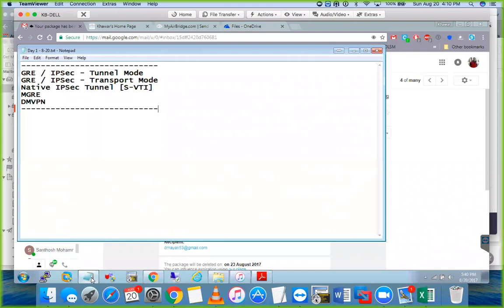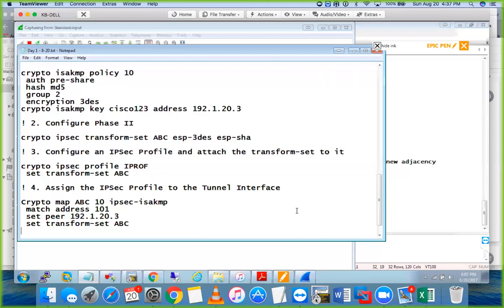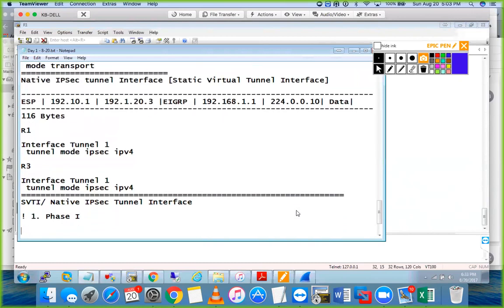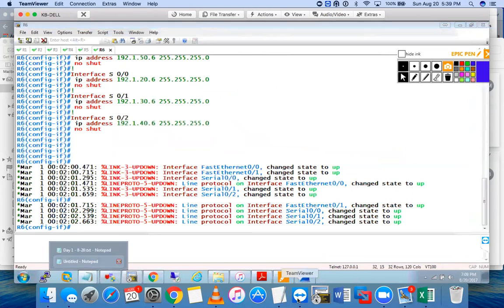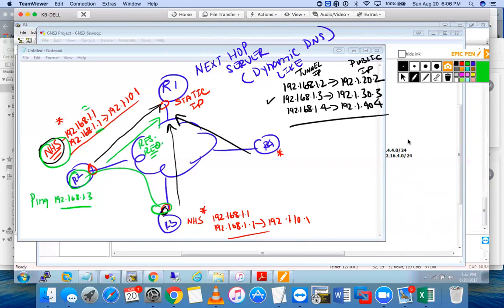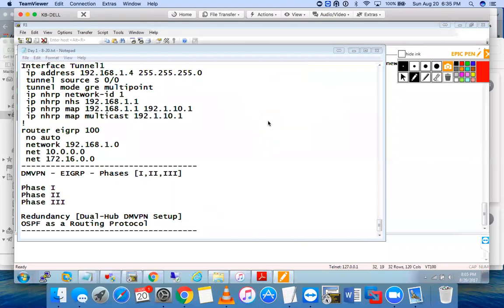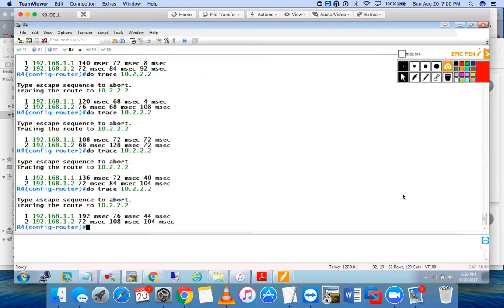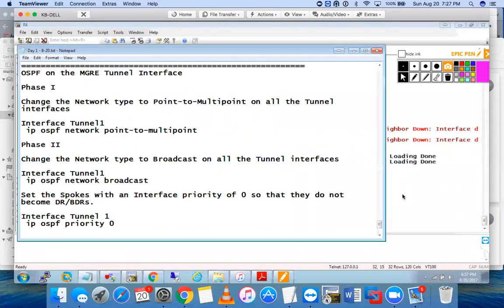CCIE V5 DAY#2